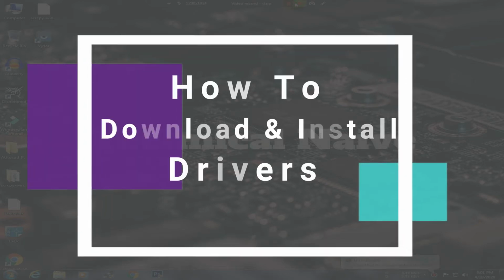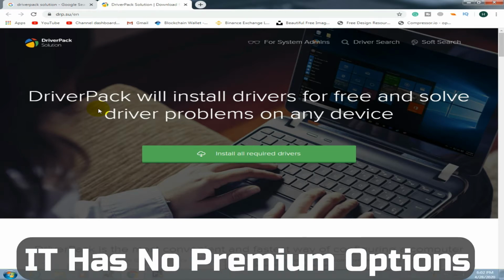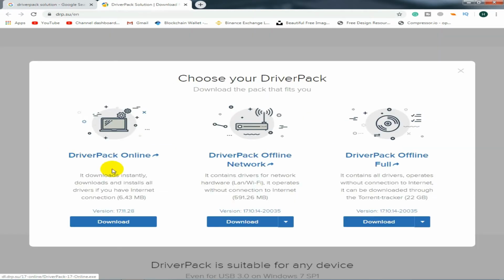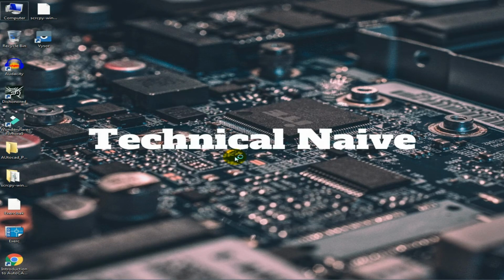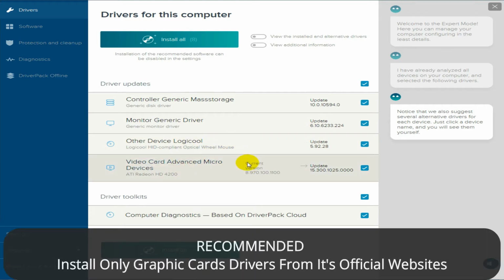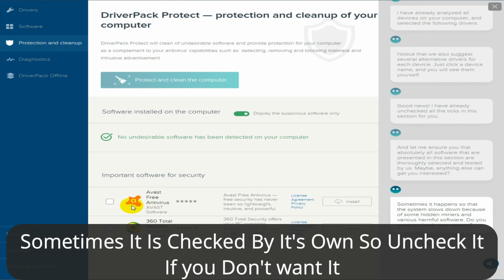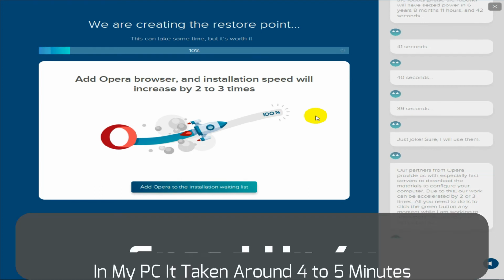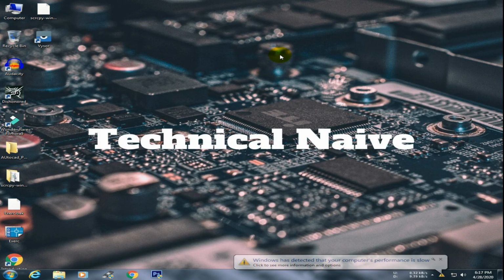Driver Pack Solution 2020 Download & Install Drivers Free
Hey Guys!
In This Video, I'm gonna show you how to download and install drivers for all of your windows versions it can be anything Windows 7/8/10 you'll be able to install these related drivers which are include wifi drivers, graphic drivers, display drivers, Bluetooth drivers, etc so just download and install that's it.